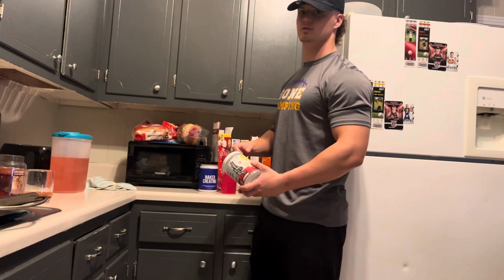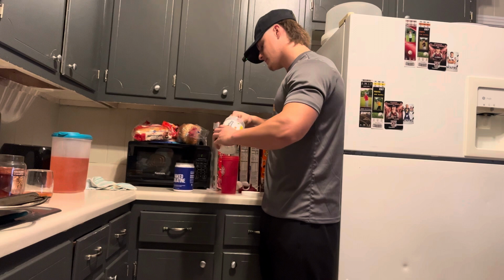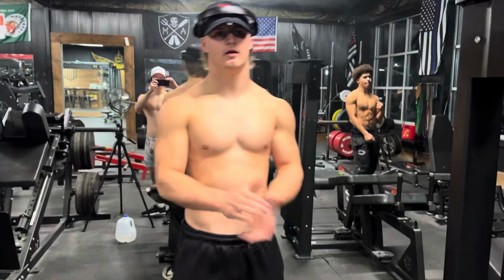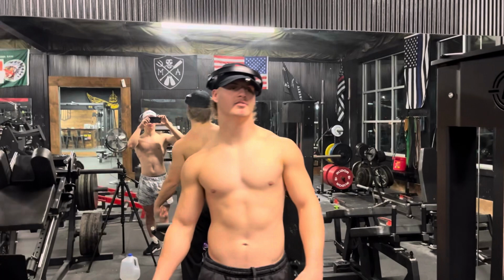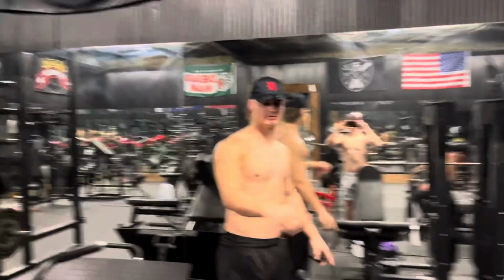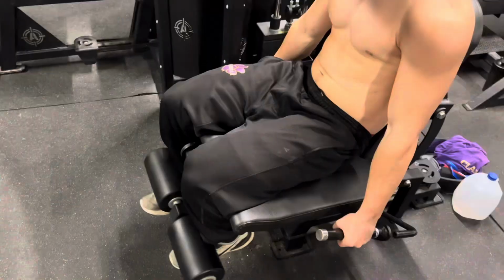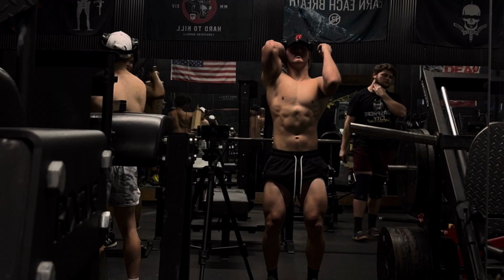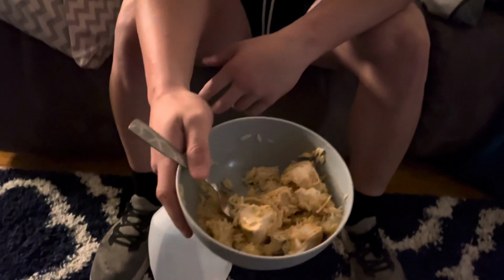Vlog 16- LEGS AND HEAVY SQUATS